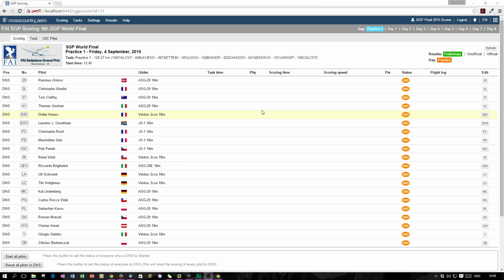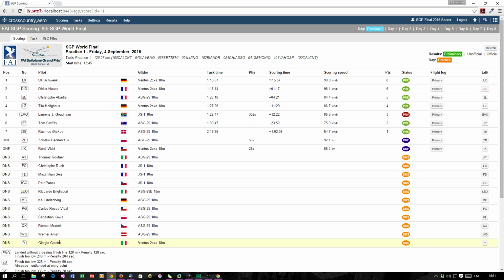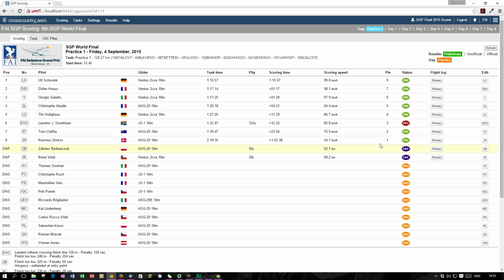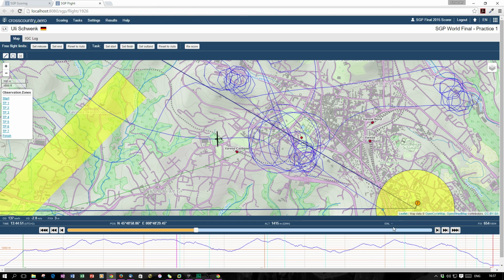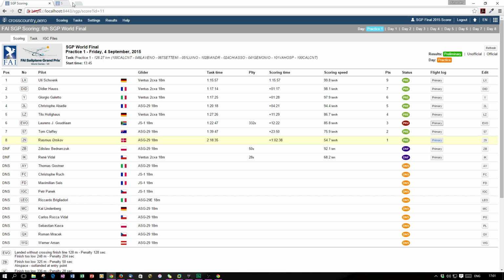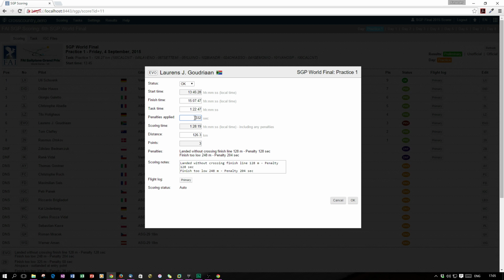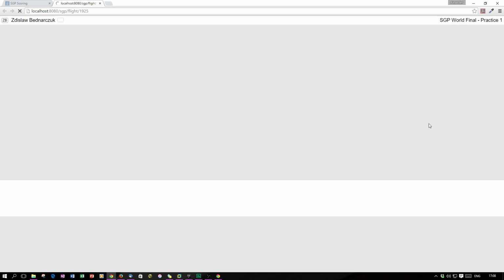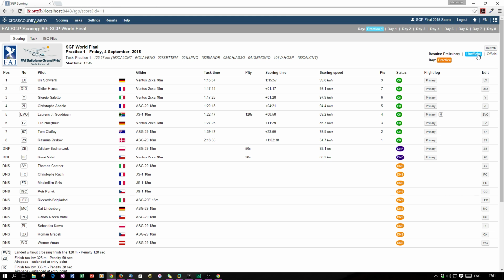SGP Scoring - Scoring a day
Tutorial on how to score an SGP race using the SGP scoring system